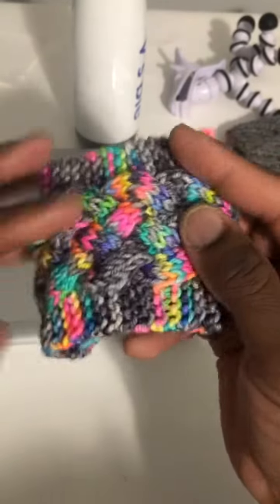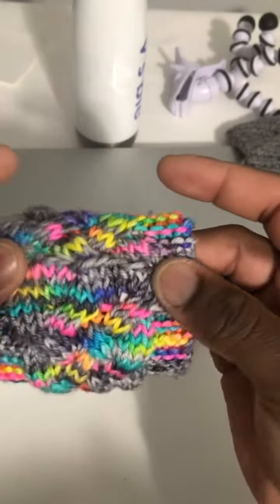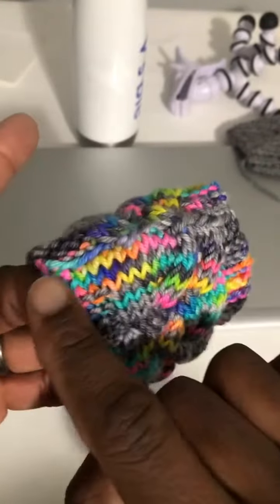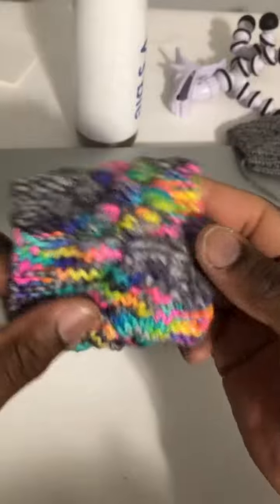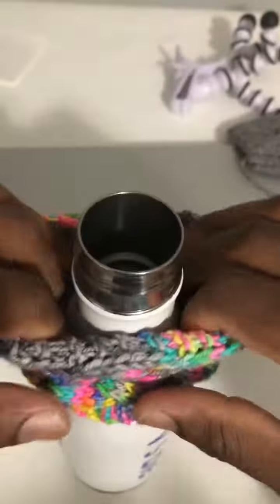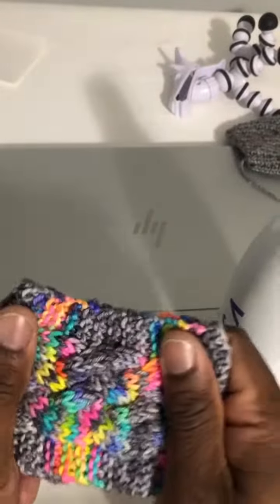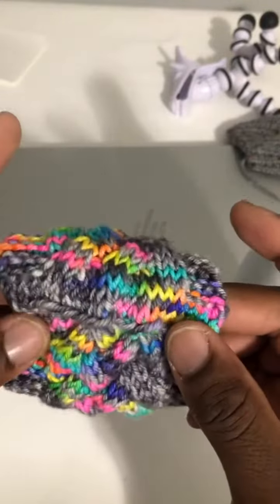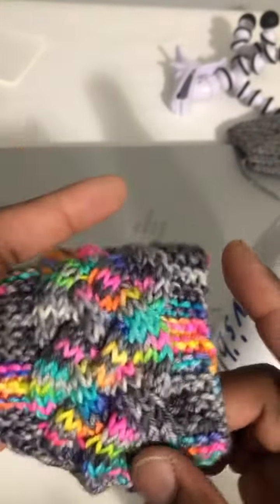Rainbow Frog Silver Fox yarn cozy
This took no time to make. You don’t need a lot of yarn, you only need to know how to do a simple cable, I can show you how to do all of it. No more holding hot cups of coffee or bland styles of cups. Let’s make something in a couple hours that will spark a conversation or turn heads.

Made with Rainbow Frog hand dyed, super wash merino wool. super stretchy to fit over most coffee cups. Yes, it fits a Yeti as well

WE OUT HERE!